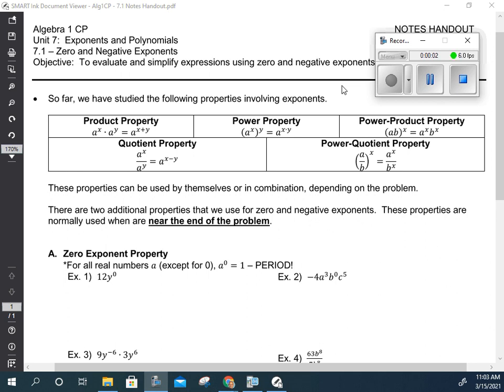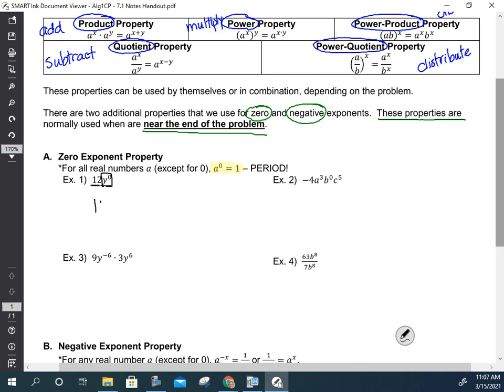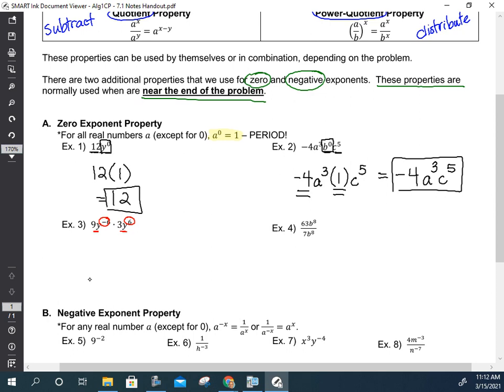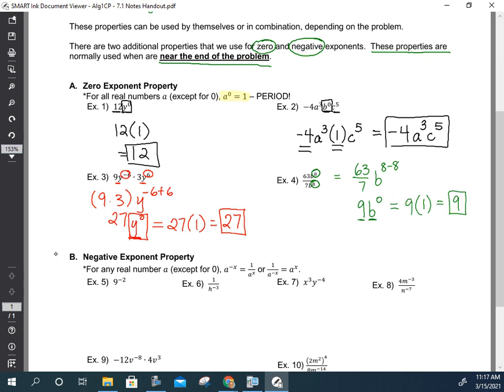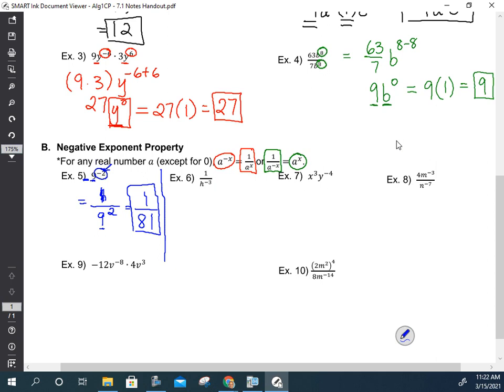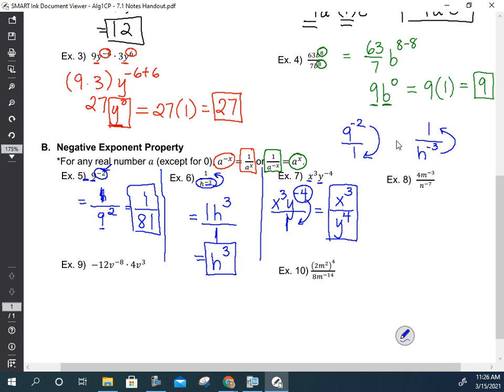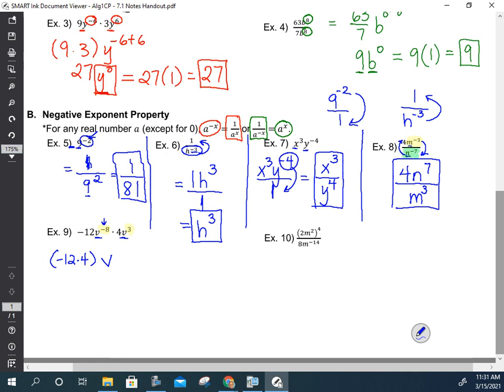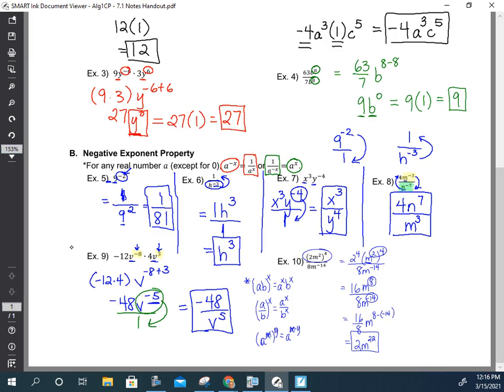Alg1CP 4th 7.1 Zero and Negative Exponents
Objective:  To evaluate and simplify expressions with zero and negative exponents.